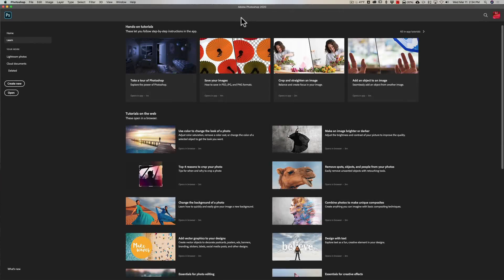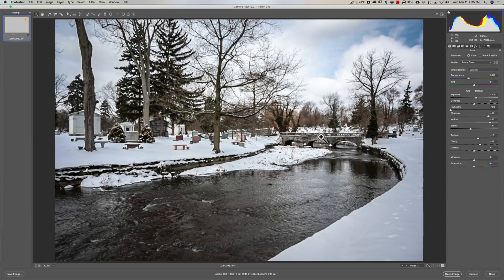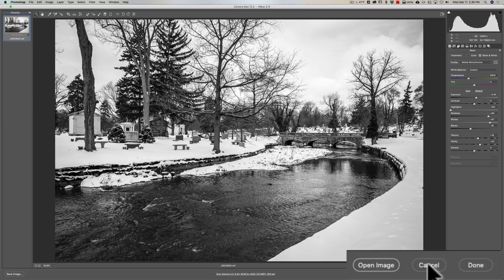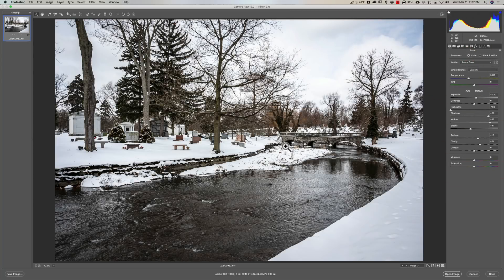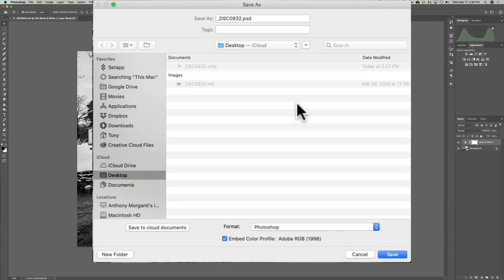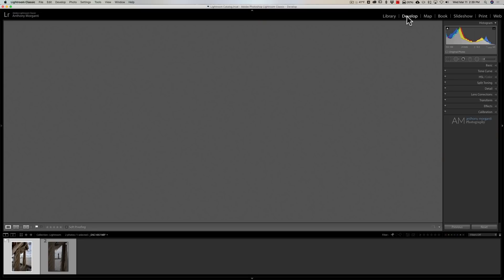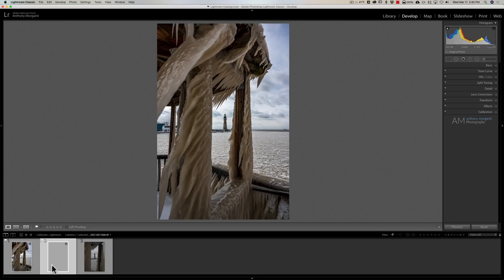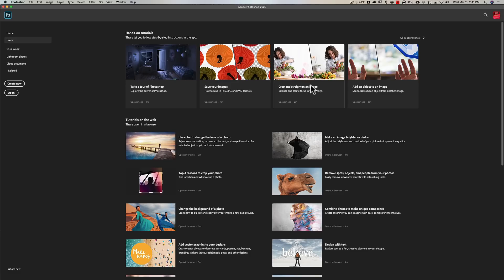Is PHOTOSHOP a RAW Editor?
I often get questions about Photoshop and RAW files. Photoshop is not a RAW editor although, Adobe Camera RAW (ACR), which is part of Photoshop is. In this video, I explain the distinction and I also explain what happens when you send a RAW image from Lightroom, into Photoshop.

Checkout my Recommended Gear List:

Thumbnail Image by Robin Higgins from Pixabay